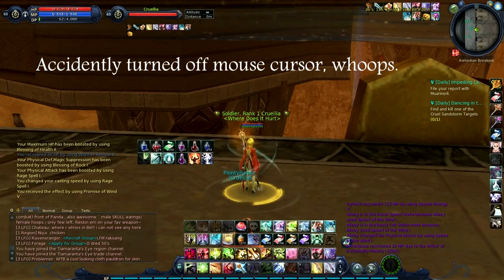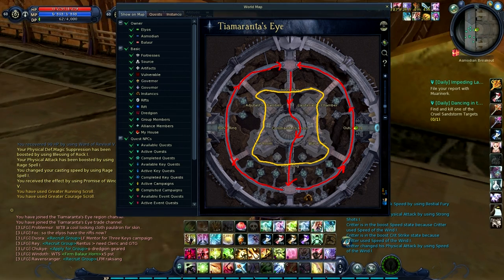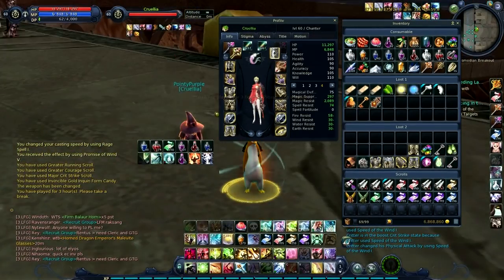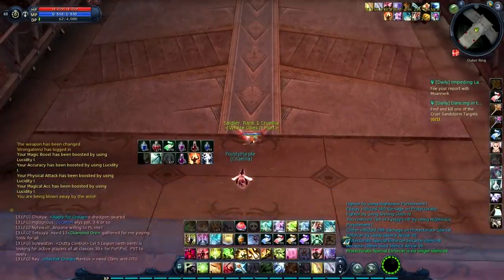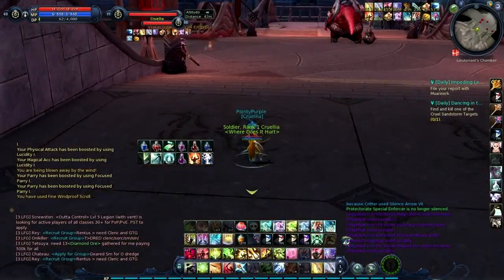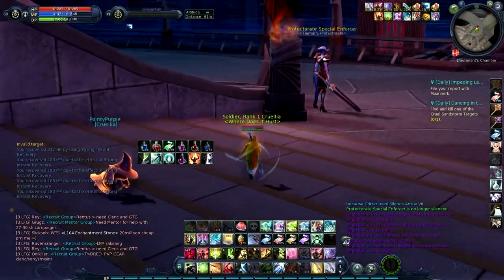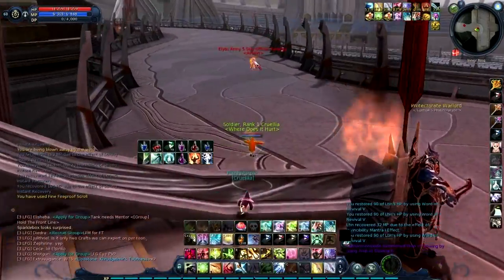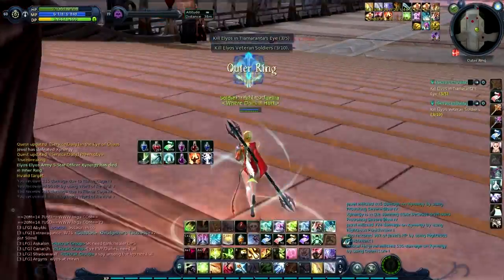Eye Strategies (Chronicle LI)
Here's a discussion on some ways to minimize death-by-ganking, among other things, as well as random clips of me fighting and being a slippery little chanter.